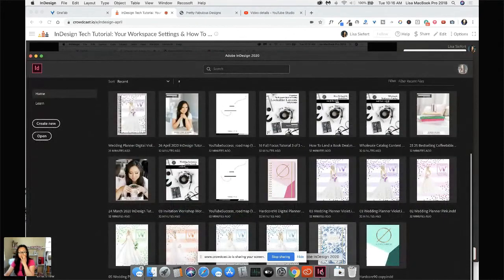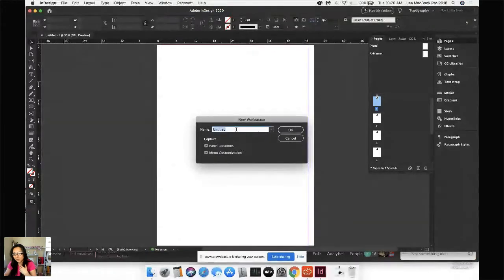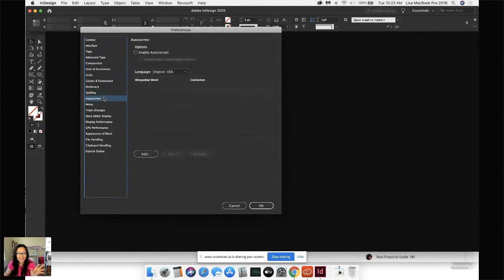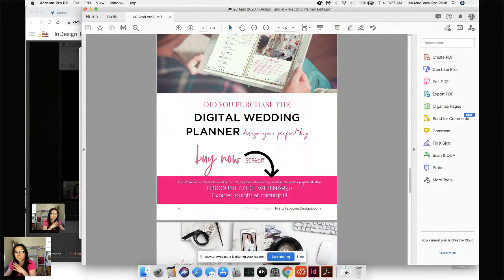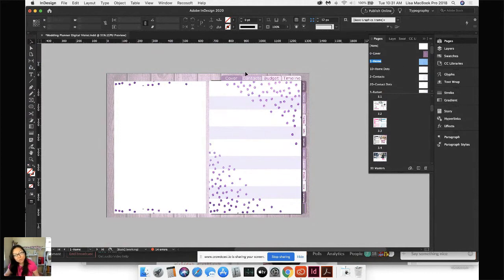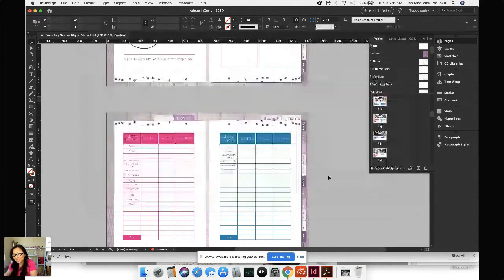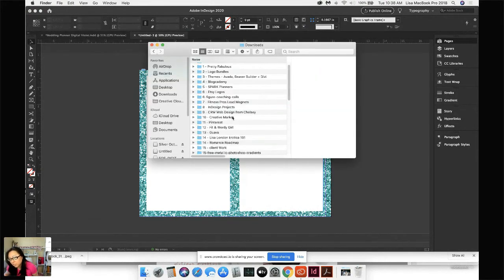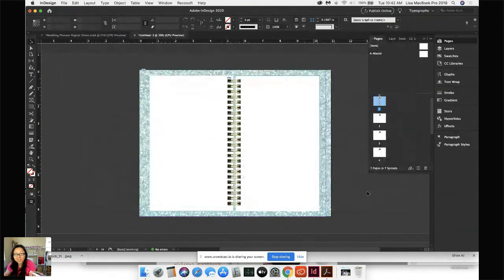InDesign Tech Tutorial: Your Workspace Settings & How To Edit the Digital Wedding Planner for Goodno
Save 50% on the Wedding Planner Digital Planner template for GoodNotes TODAY ONLY

Expires today 4/14 at 11:59pm EST